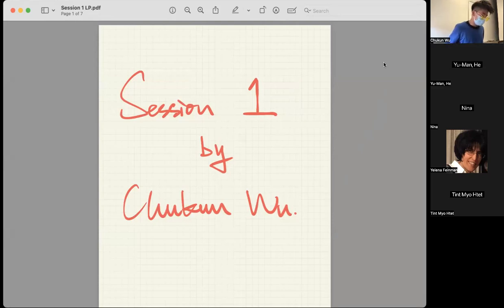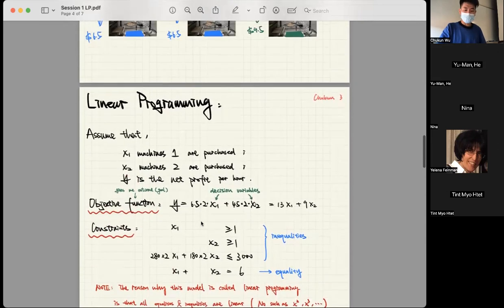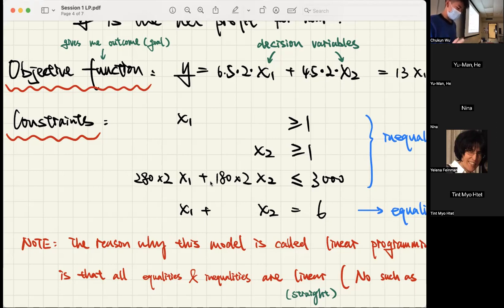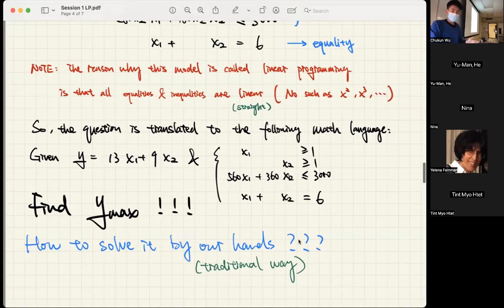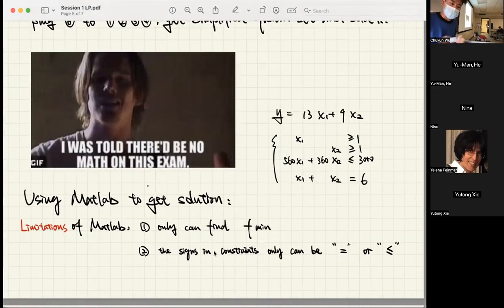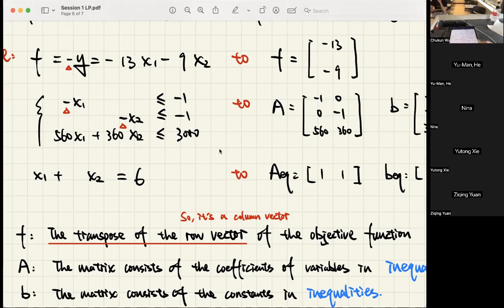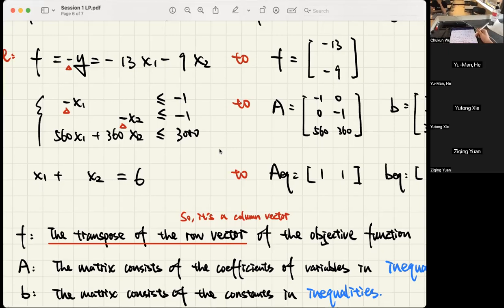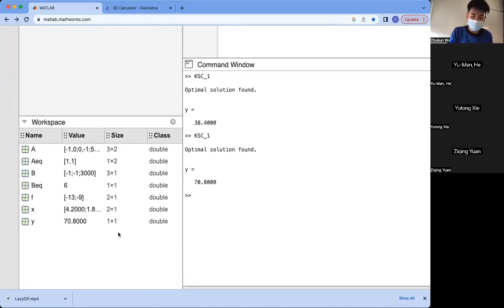Session 1 - CSM MMC Knowledge Sharing Sessions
Hello! I'm the president of the Math Modeling Club (MMC) at College of San Mateo (CSM). MMC is a reunion for people who major in STEM at CSM, and have the ambition to succeed in their academic careers. And we aim to attend math modeling competitions in the future.
It is my first time to throw out a session in front of people. I'd like to share what I have learned or what I'm learning in math modeling so that we can get prepared for the competitions.
I'm open to all suggestions! I will do my utmost to bring an excellent experience to people! Let's get better together!